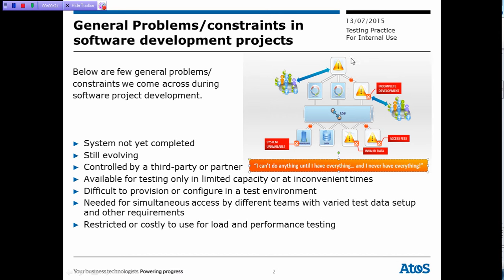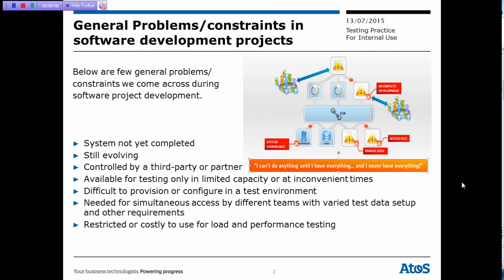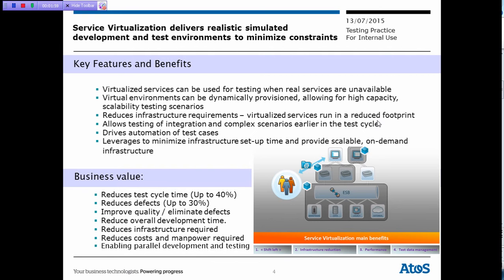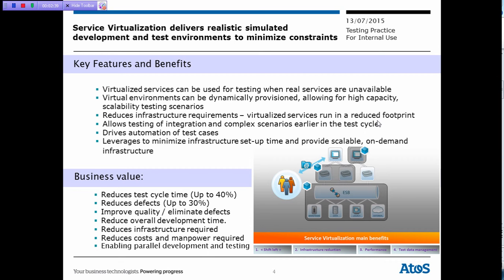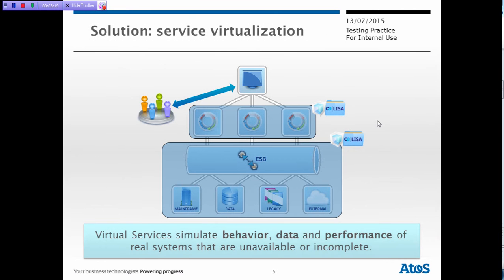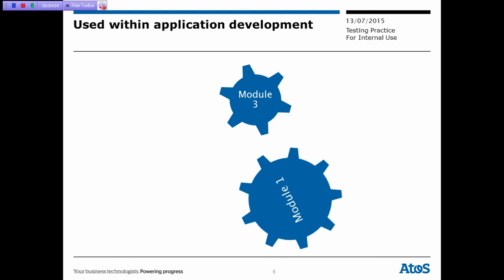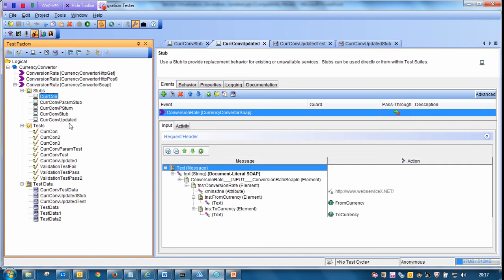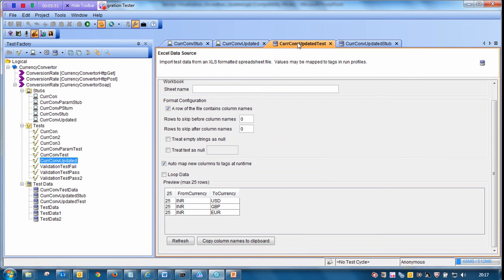Service Virtualization IBM GreenHat-Rational Integration Tester